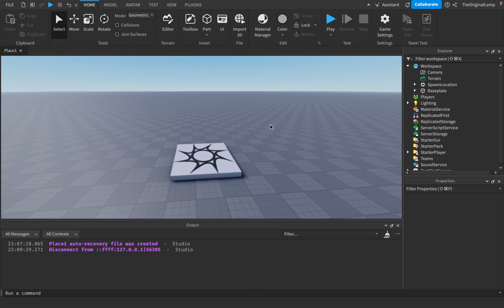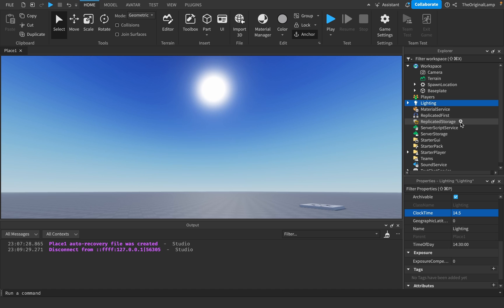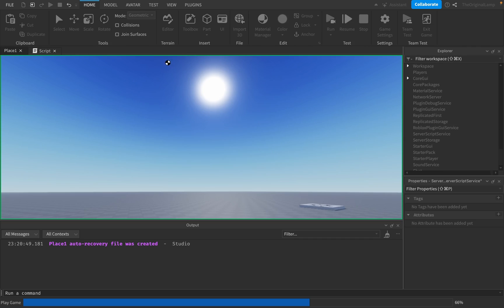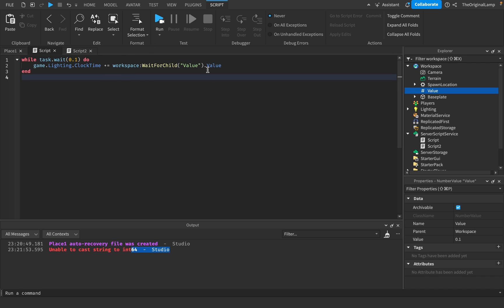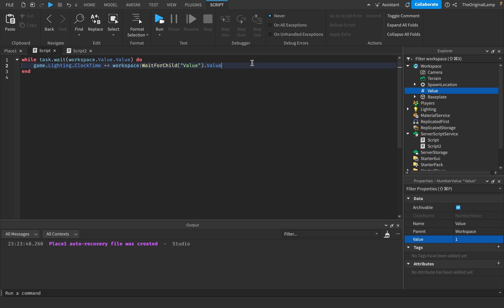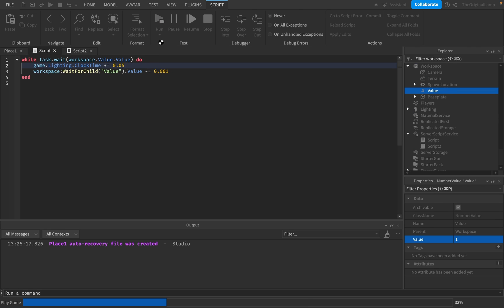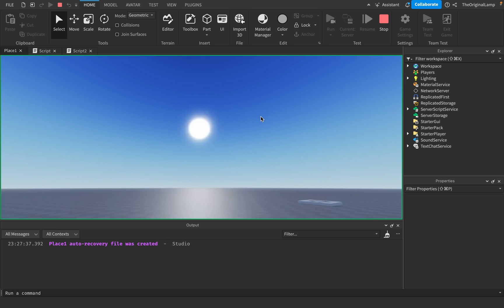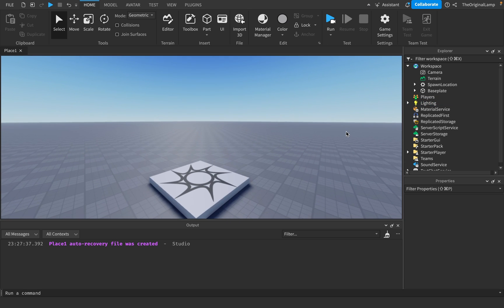How to Accelerate Time in Roblox